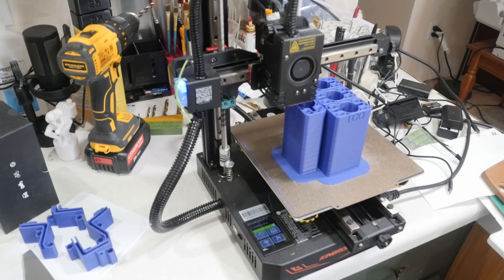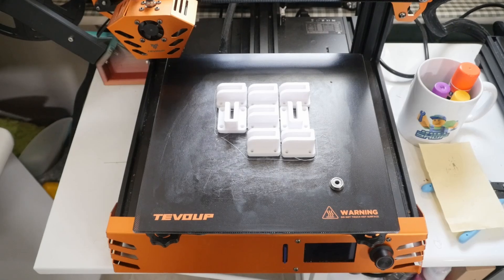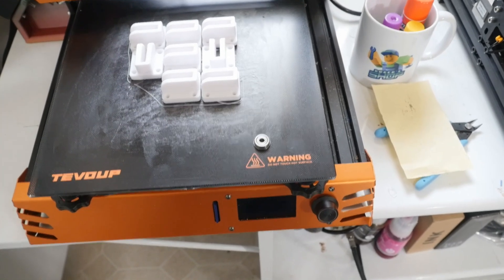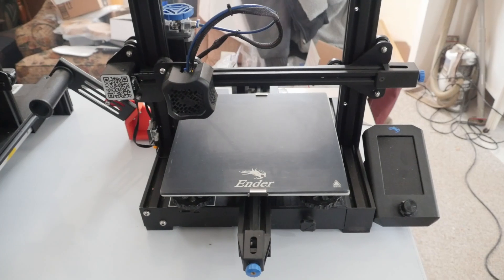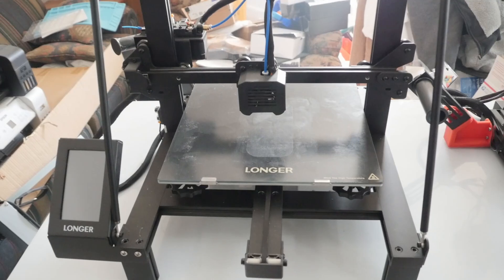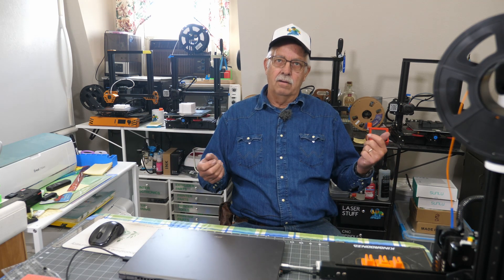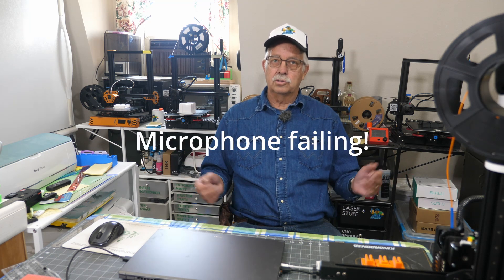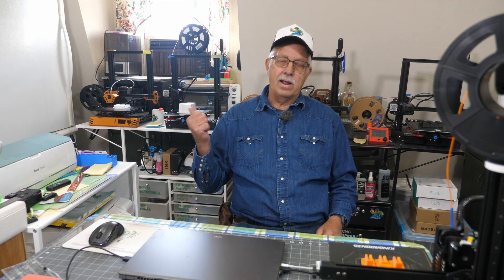3D Printer Breakdowns It Happens!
In this video, I'm sharing 3D printer breakdowns with you, so you're aware of what to expect if your 3D printer fails.

A 3D printer breakdown can happen to any brand of 3D printer, and it happens to every single printer at some point. In this video, I'm sharing a few examples of printer breakdowns to give you a better idea of what to expect.

By watching this video, you'll be better prepared should your 3D printer experience a breakdown! In the unlikely event that your 3D printer does have a breakdown, be sure to watch this video to learn what to do!

This is not intended as an all-inclusive "HOW TO FIX" video, but just pointing out some things that can happen.  The more printers one has, the more breakdowns one will experience.